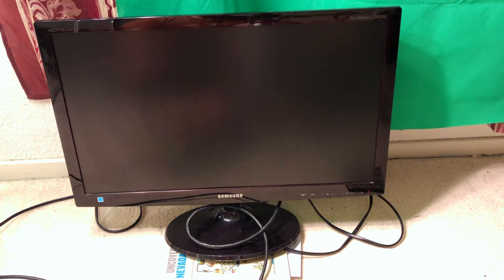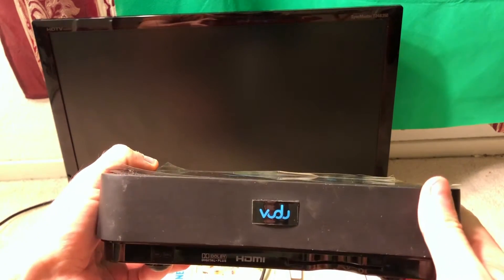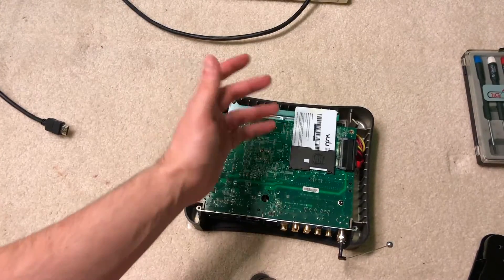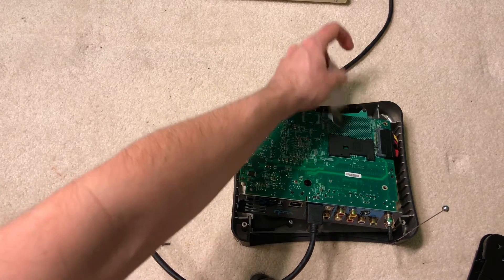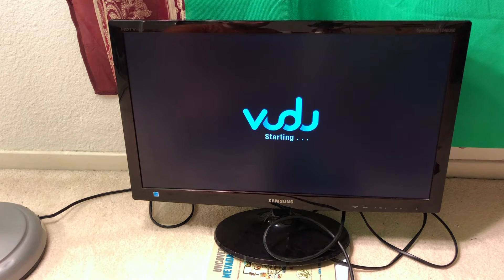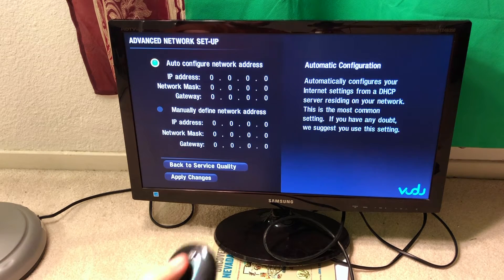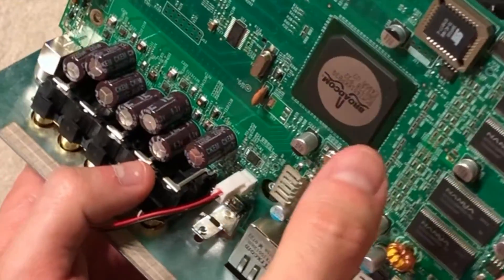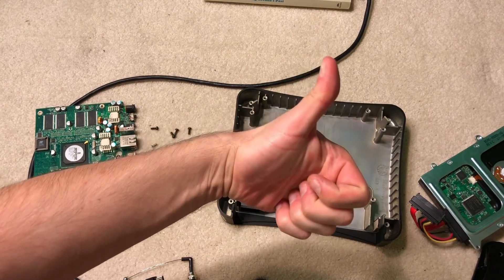Media Players of the Past Decade. VUDU BX100 Review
Today we are taking a look at VIDI BX100 - a media player from the past decade. Let's try to understand how those are comparing to the current ones.